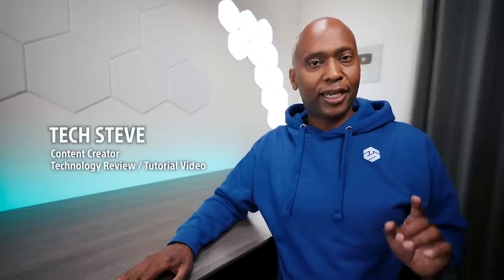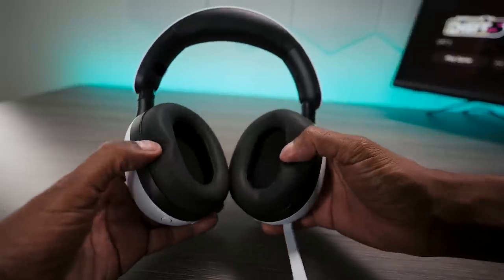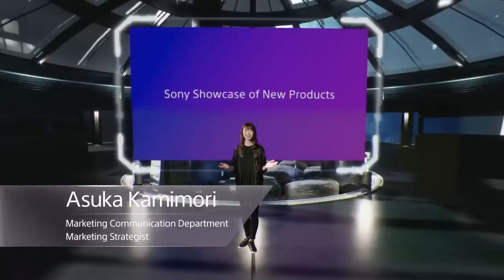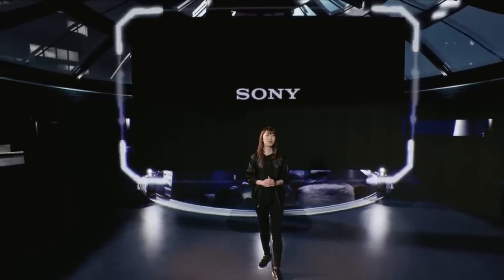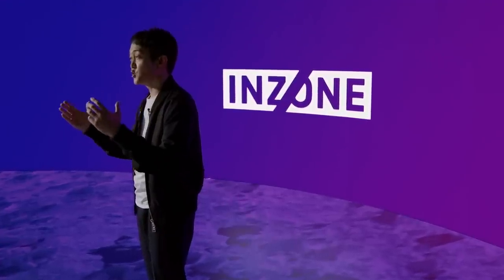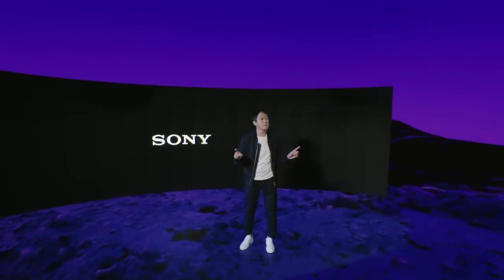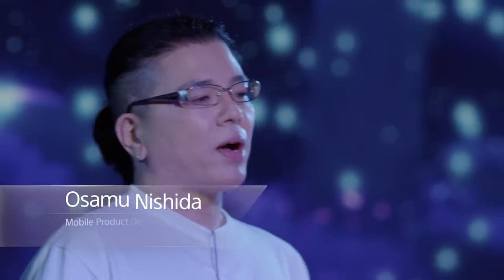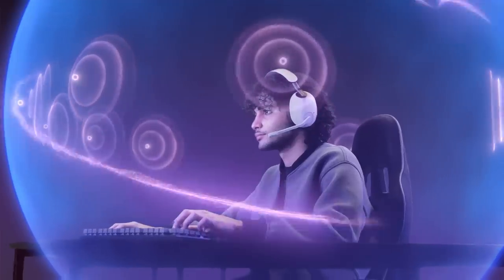Tech Steve: Sony Showcase of INZONE Products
*Product availability varies by region and country.

Designed to win.

Tech Steve reacts to Sony Showcase of INZONE Products.

Please enjoy his message.

【Talents】
Tech Steve: Content Creator (Technology Review / Tutorial Video)

00:00 Introduction
00:15 Comments about INZONE monitors
00:52 Comments about INZONE headsets
01:32 Comments while watching the announcement video
07:35 Comments after watching the announcement video
07:58 Message to Tech Steve's fans
08:13 Closure